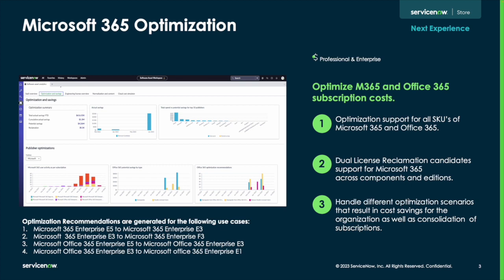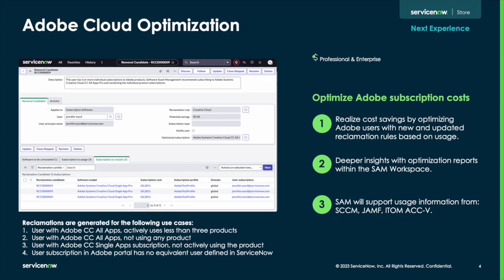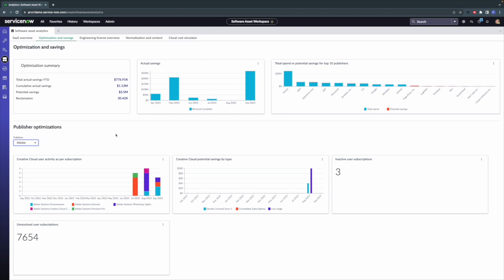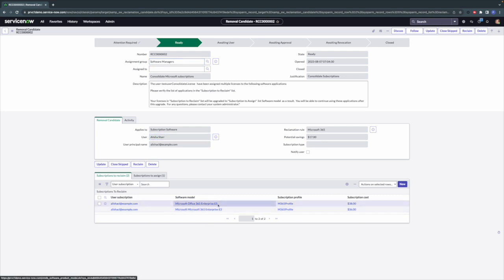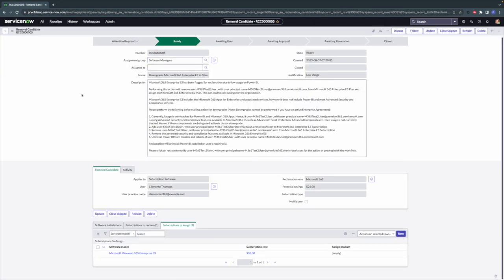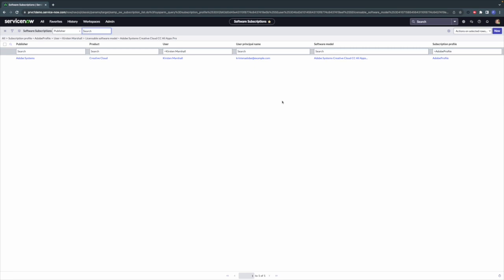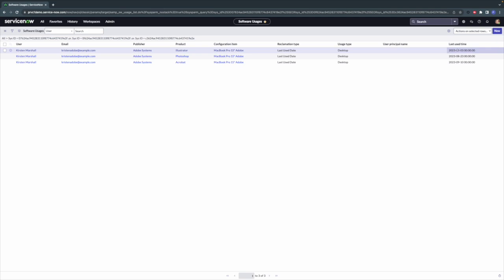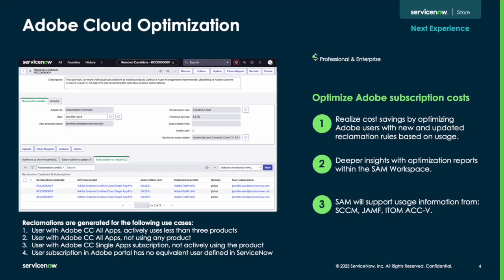Technology Workflows Vanouver Release M365 & Adobe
This Vancouver feature analyzes your M365 and Adobe Cloud license usage to provide inisghts and recommendation to drive optimal spend and savings.